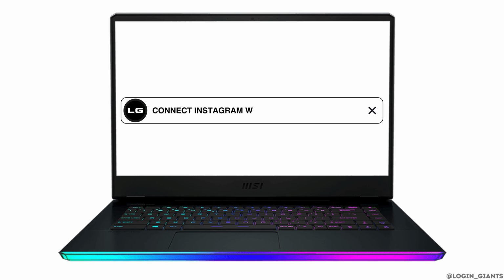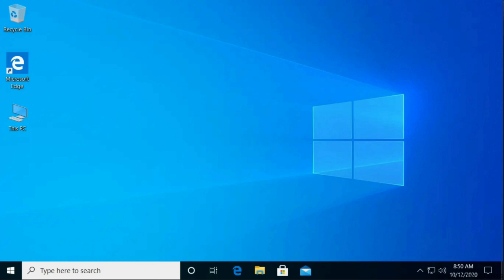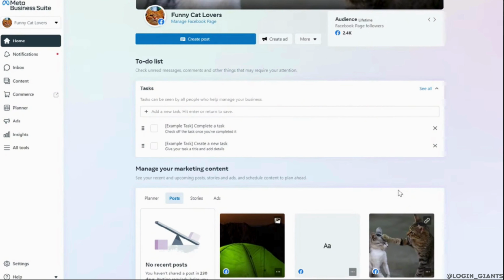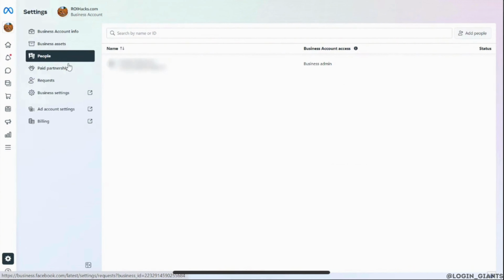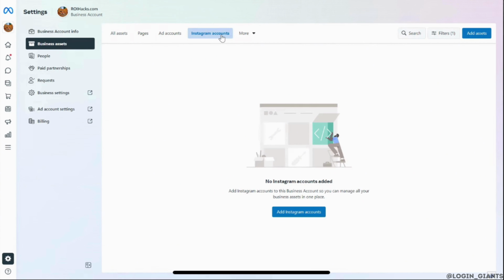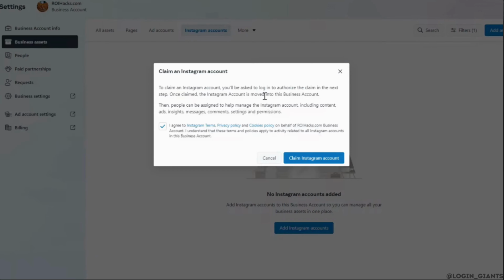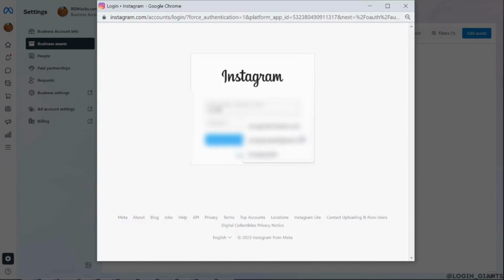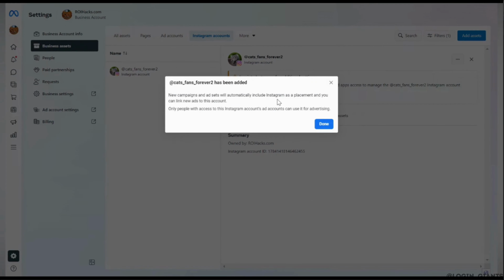How to Connect Instagram With Meta Business Suite (Very Easy!)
Connecting Instagram with Meta Business Suite allows you to manage your business presence on Instagram more efficiently. Follow this very easy step-by-step guide to learn how to connect Instagram with Meta Business Suite in 2024.

In this guide:
0:00 - Introduction
0:05 - How to Connect Instagram With Meta Business Suite (Very Easy!)

Discover the simple process of connecting Instagram with Meta Business Suite. The guide covers accessing the Meta Business Suite platform, navigating to the settings or account management section, and selecting the option to connect an Instagram account. Learn how to log in to your Instagram account, grant permissions to Meta Business Suite, and authorize the connection between the two platforms. Additionally, the guide provides tips on managing connected Instagram accounts within Meta Business Suite, including scheduling posts, analyzing insights, and engaging with your audience.

Optimize your Instagram business presence with Meta Business Suite by following this very easy guide!